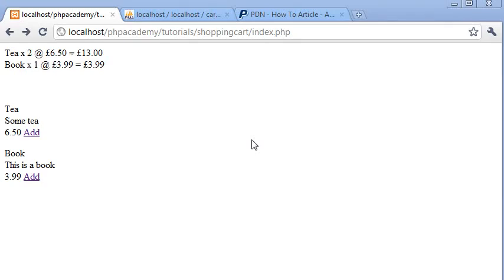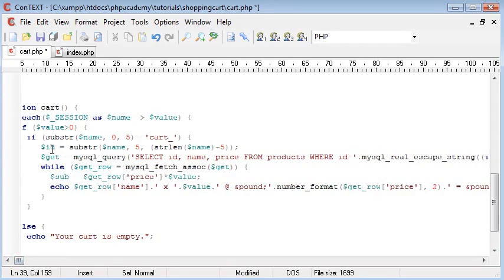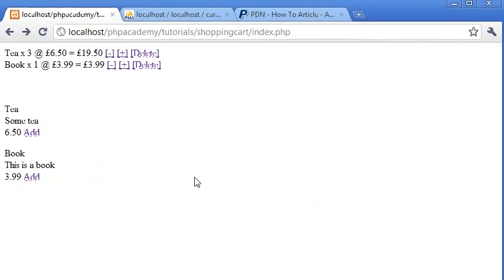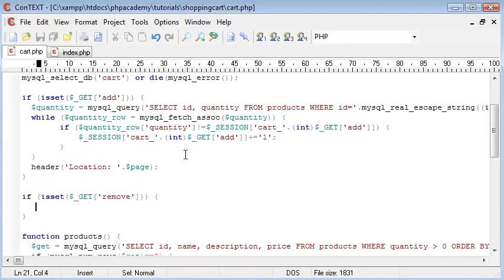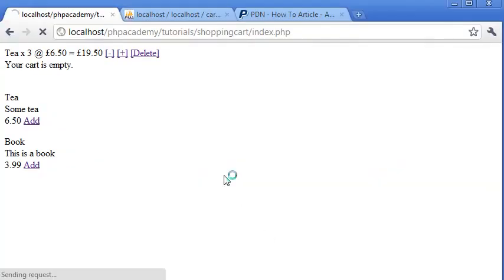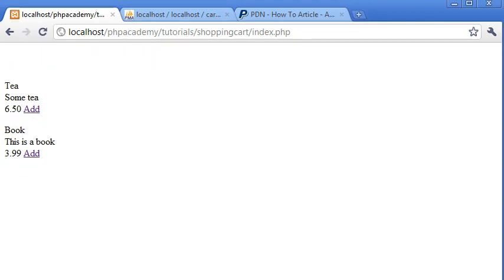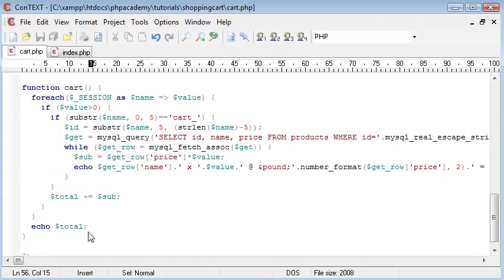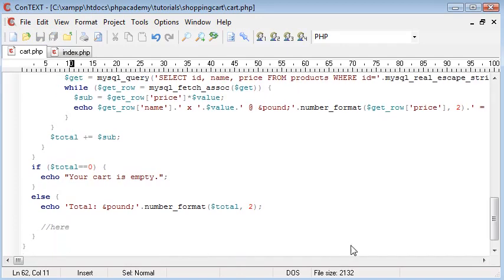PHP Mini Shopping Cart 156 Part 5